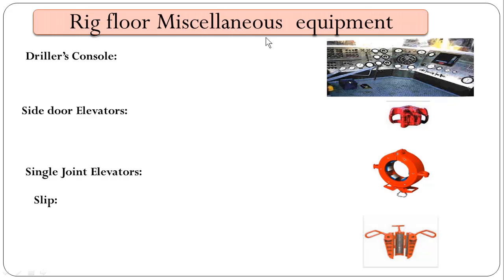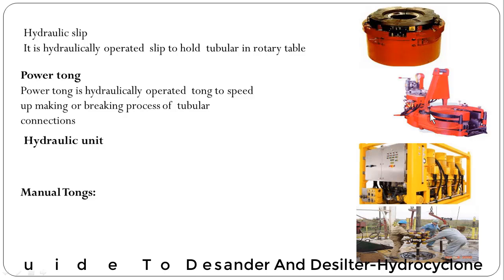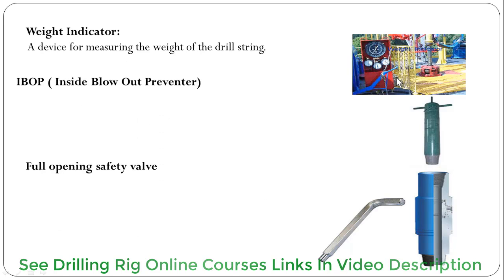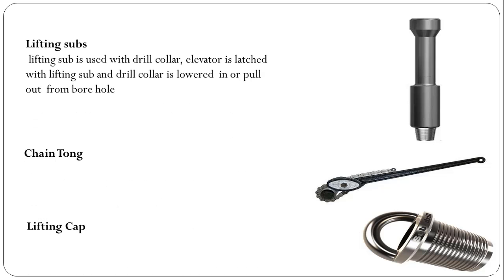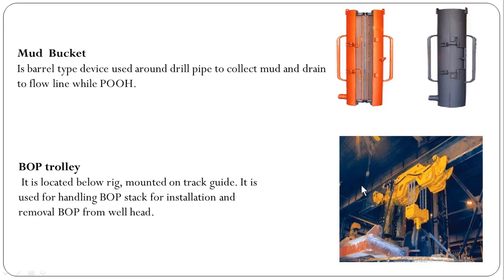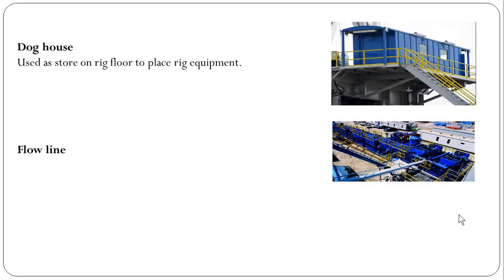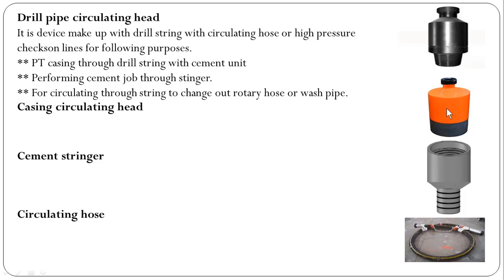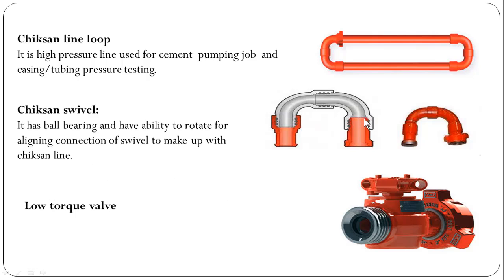Rig Floor Miscellaneous Equipment I Drilling Rig Components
Drilling rig-rig floor have various miscellaneous equipment that perform different functions. This video will cover miscellaneous rig components.